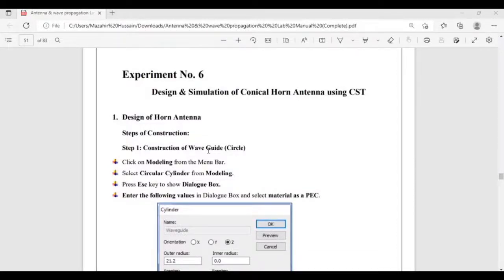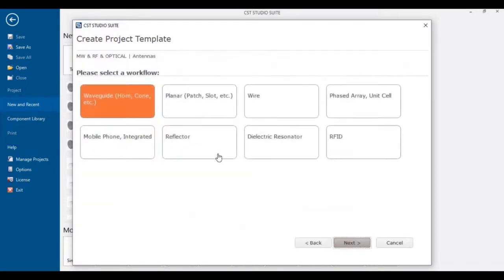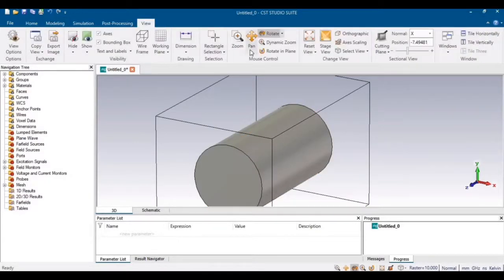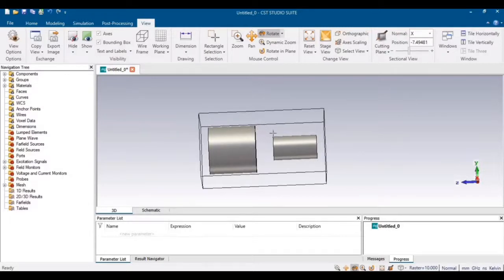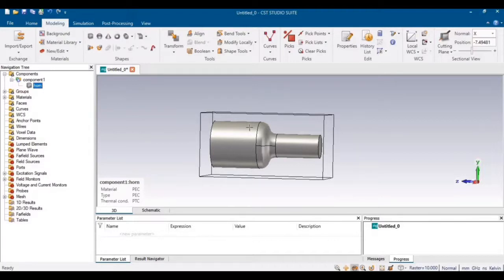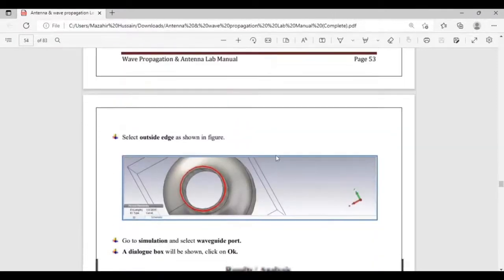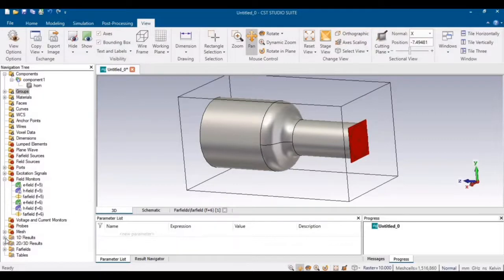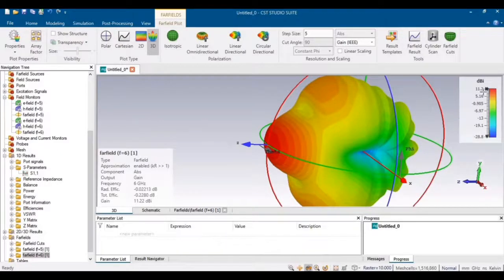Design and Simulation of Conical Horn Antenna using CST Studio | AWP Lab Tutorial 06 Loft Command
Hello Everyone!
Welcome to the world of 110 Engineering!
This video is about design and simulation of conical horn antenna using CST Studio.